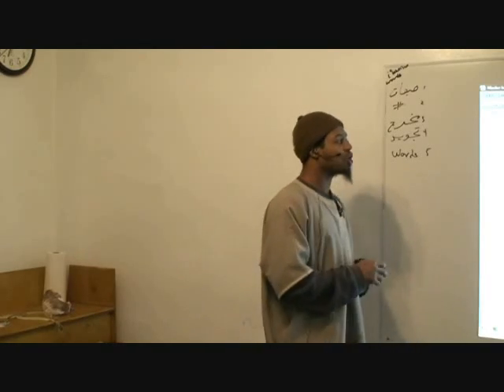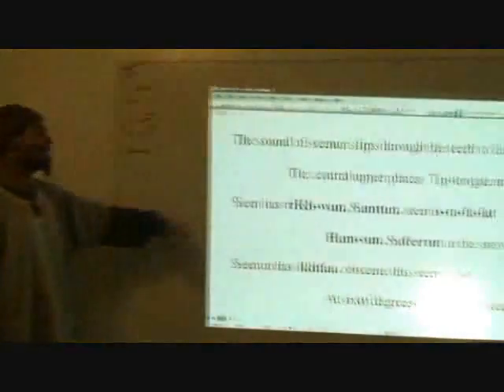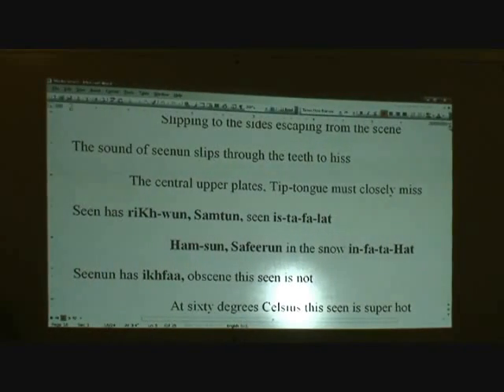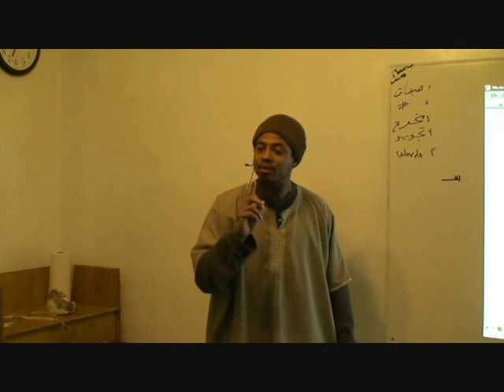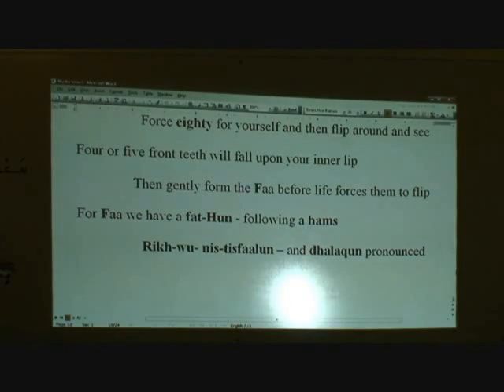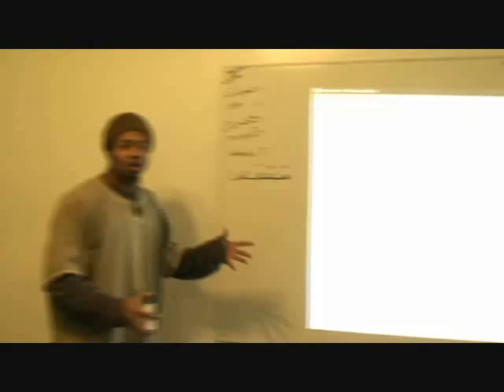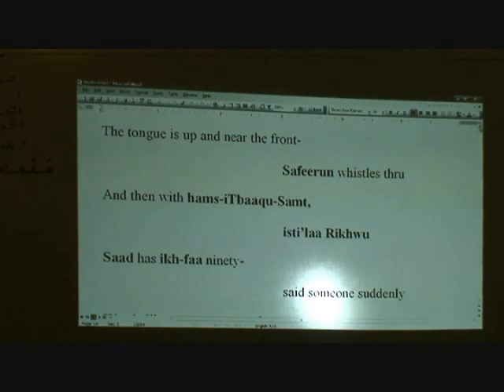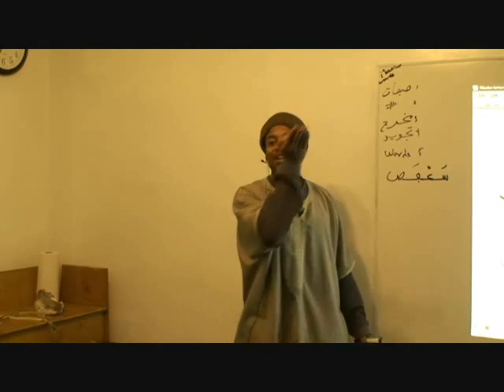Master the Arabic Alphabet: Lesson 11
This is a comprehensive course that will teach one all the fundamentals including writing, reading and pronouncing the Arabic Alphabet.

It is highly recommended to purchase a notebook and write your own notes as you progress through these lessons.